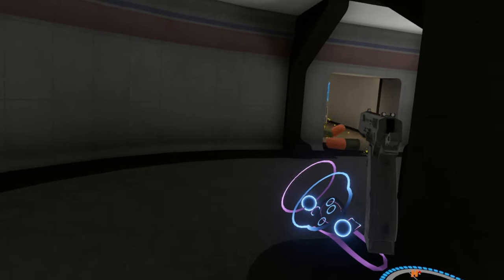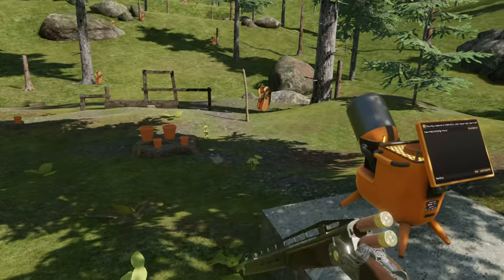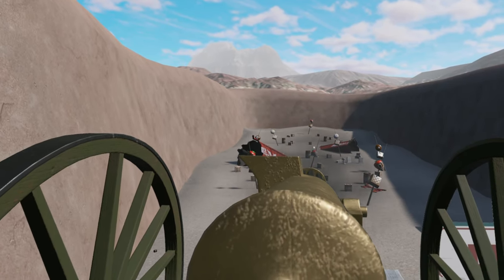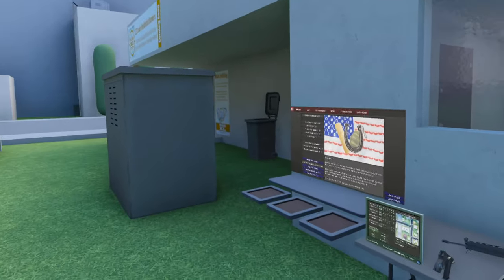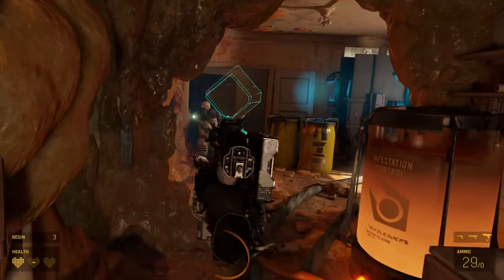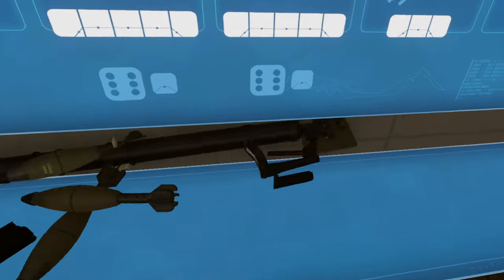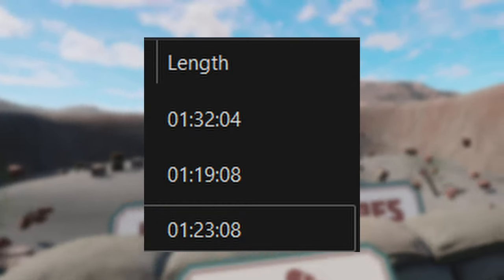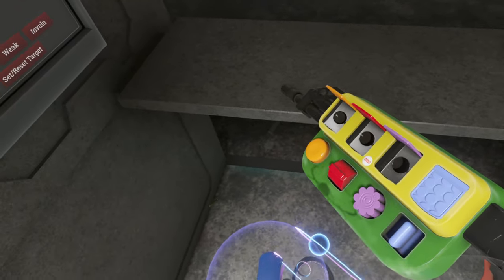How H3VR handles boredom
Hot Dogs, Horseshoes & Hand Grenades is one of the craziest sandbox VR games there is. You can do whatever you want, with no direction, no limits, and no goals... but is that a good thing? If limits are so restrictive, then why do I get bored of H3VR in only a couple hours?

 Xander - Differences